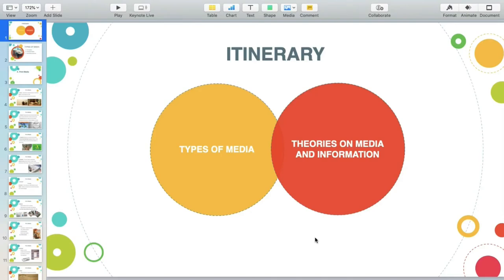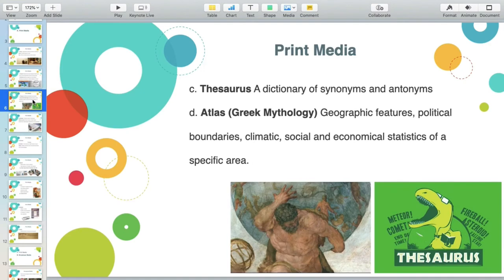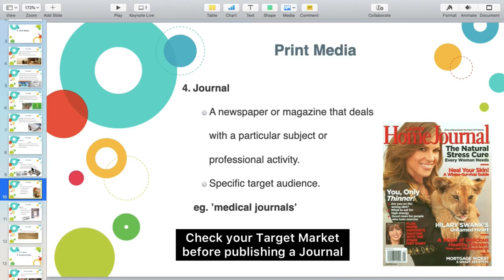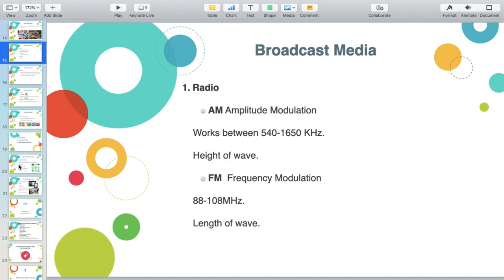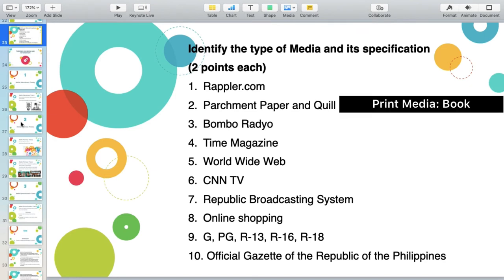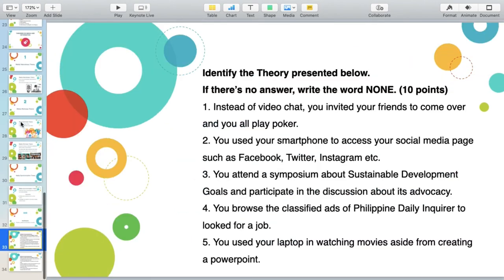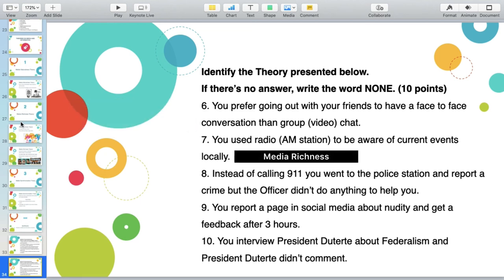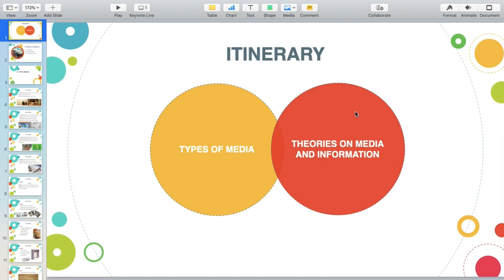Types of Media and Theories on Media and Information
This video is exclusive for the bona fide students of ADNU SHS taking CORE117 and SJSS113.

Edited via InShot